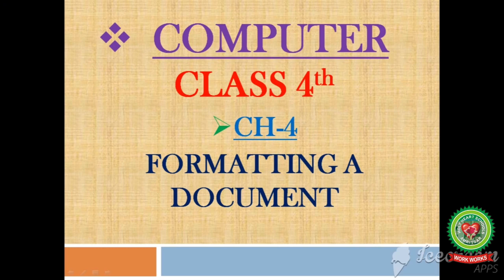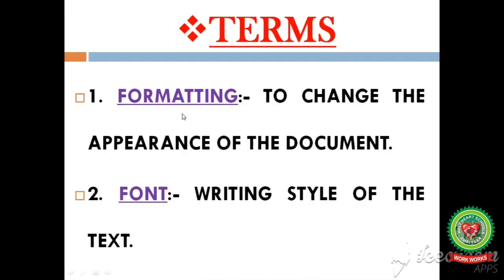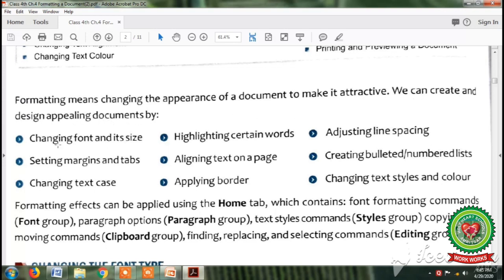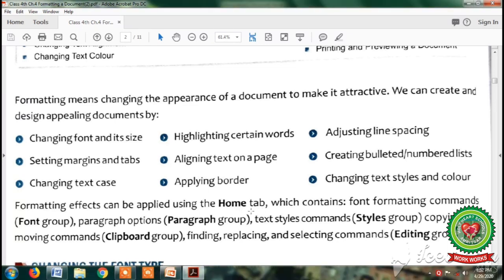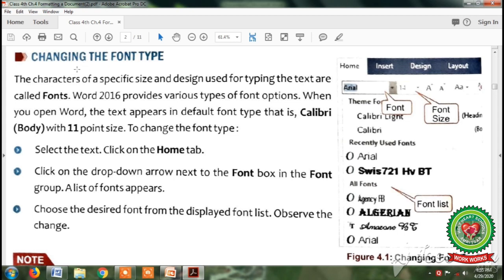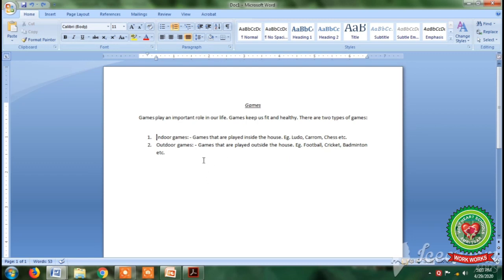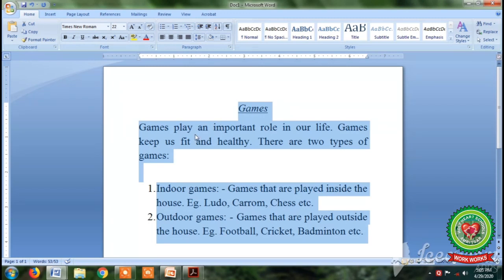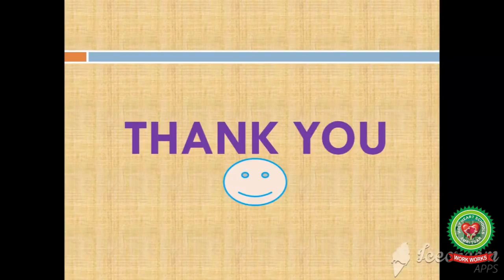Formatting a Document day 2|Class 4th|Computer|Holy Heart Schools|May 12,2020